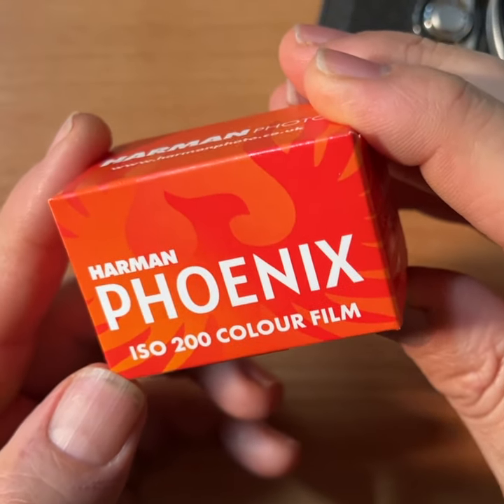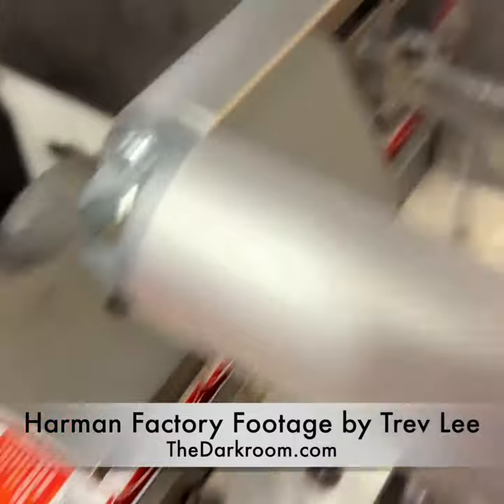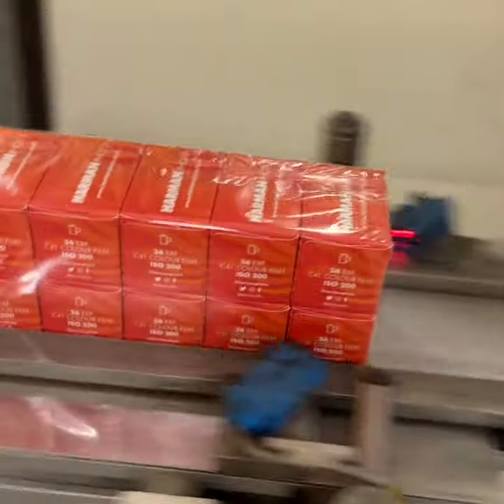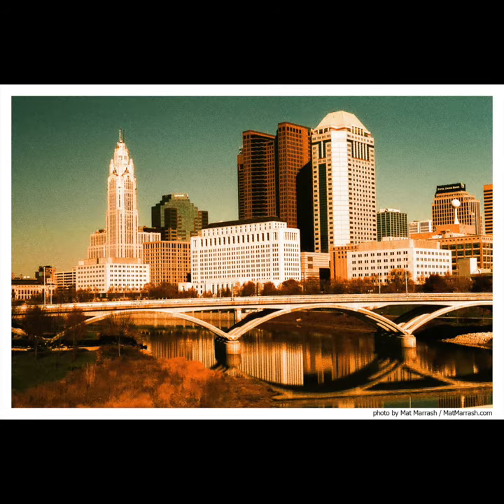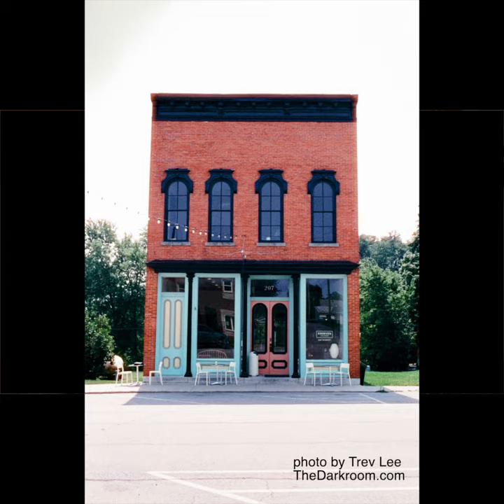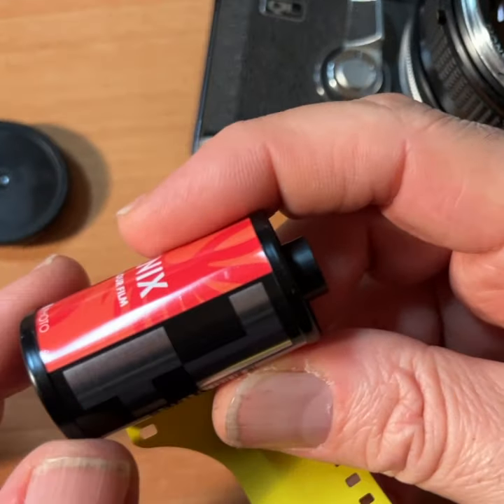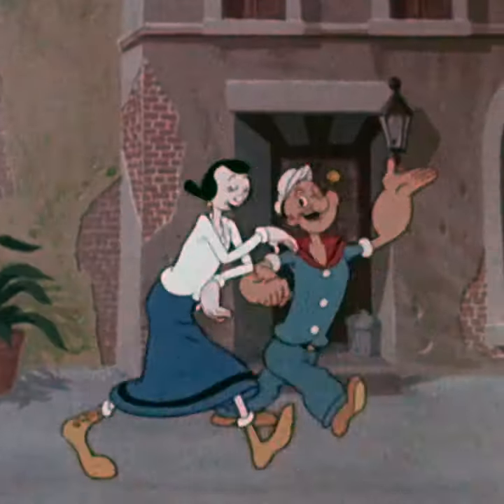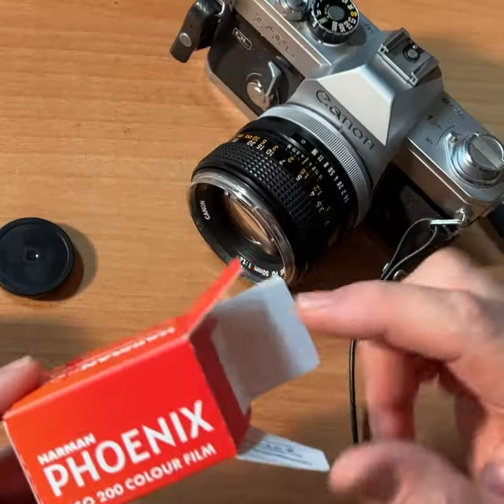Harman Phoenix 200 Color 35mm Film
HARMAN Phoenix 200 is an experimental ISO 200, C41 process, color negative film with high contrast and strong visible grain.